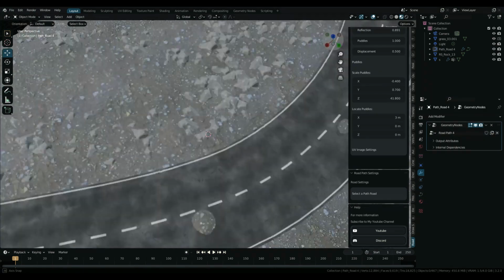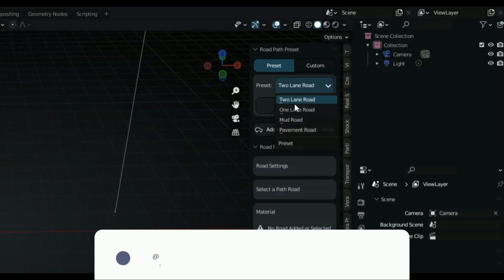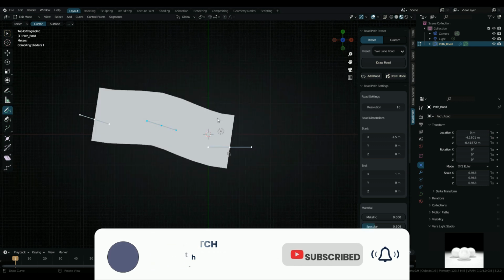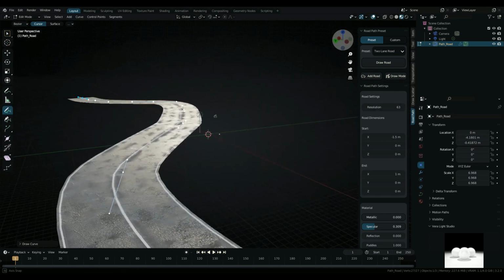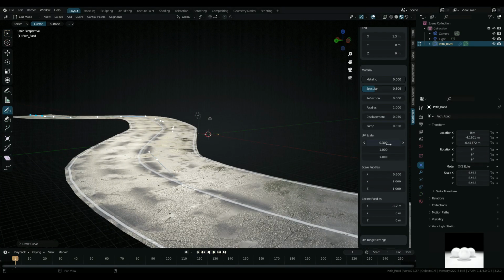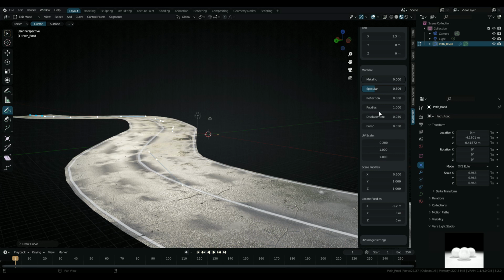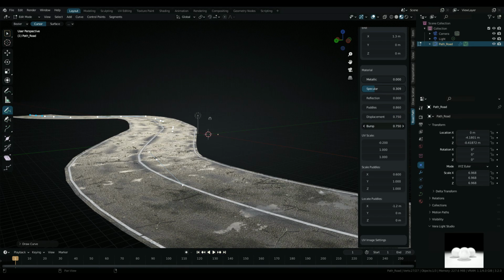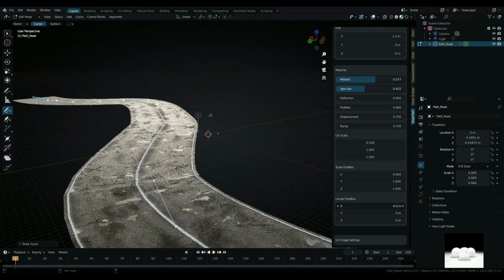Draw Curved Path or Road in Blender - Road Path Creator Addon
A Simple Road Creator Addon for Drawing any path of any road type that you have in Mind, you are not limited to what path you want to make with this addon curved or straight path, all by how you draw it, you have an option to customize and put your own road PBR texture and it will Populate the Settings for You